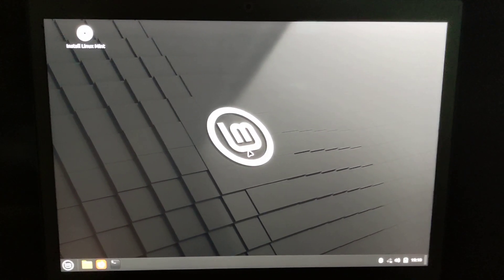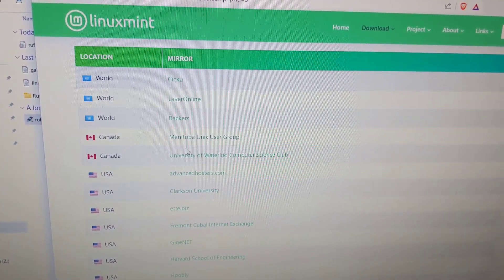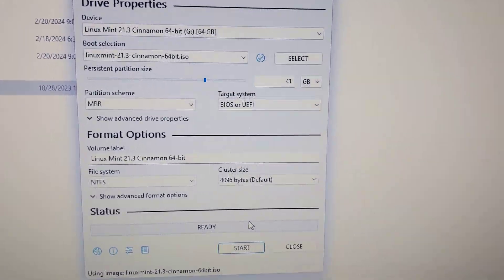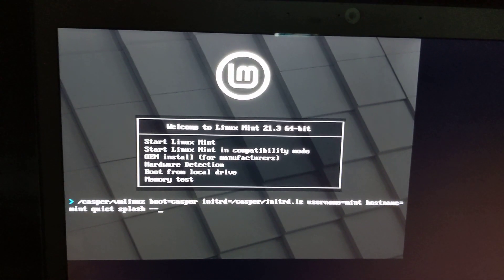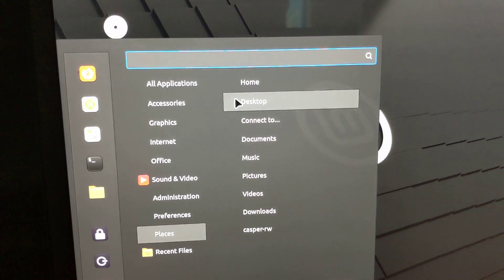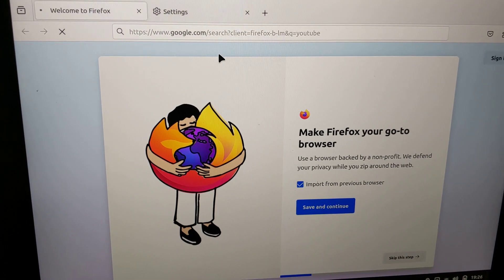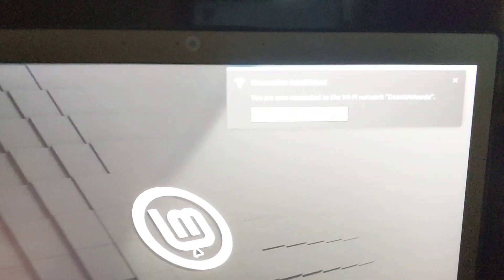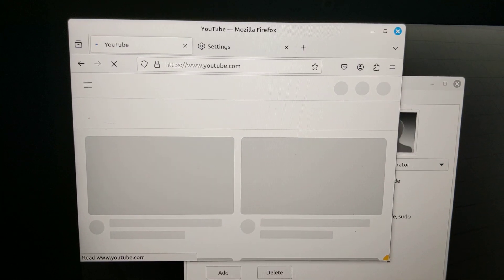Linux Mint USB live with persistence using Rufus. At bootloader use "persistent" flag to enable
If you're planning to use rufus to add persistence to your linux live or linux ubuntu installation, then you will still need to modify your bootloader so that it knows to use persistence.

In the command line of the boot loader edit it and add the flag "persistent"

After doing that...
1. I'm able to save my wifi password
2. I'm able to add and save user accounts
3. I'm able to save my firefox preferences.

NOTE:
This slows down running the live flash drive ALOT.
Both boot up, loading apps, and finally shutting down increase alot.
But this still feels faster then installing straight to a usb flash drive.
your flash drive might die due to constant write and re-writes.

RECOMMENDED:
please install into m2, nvme, or standard ssd through usb would be better.